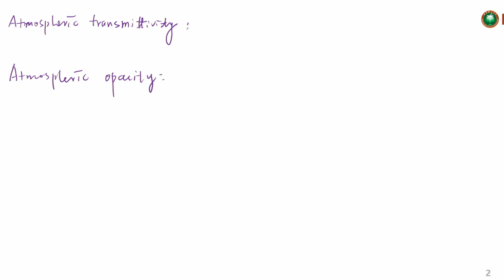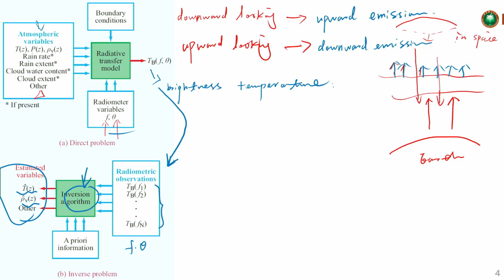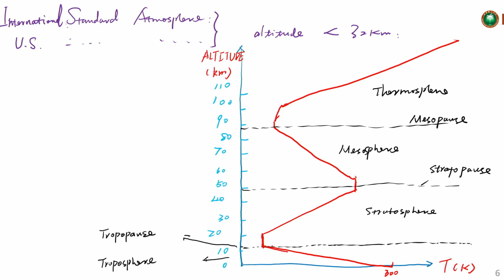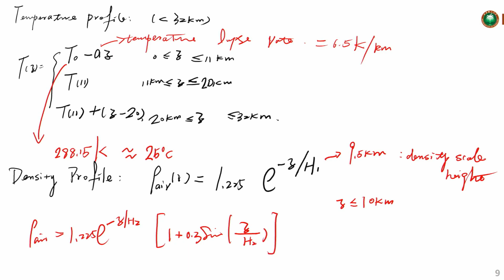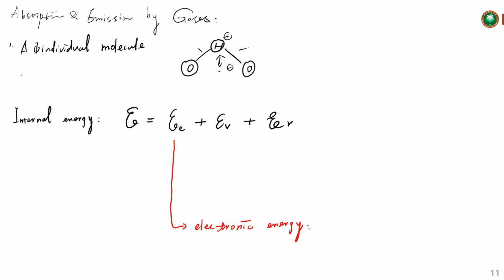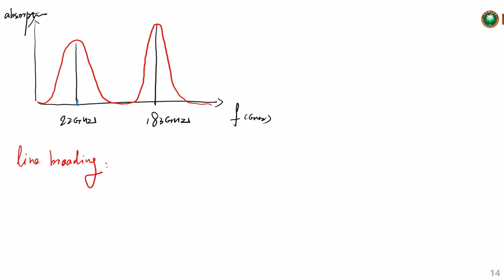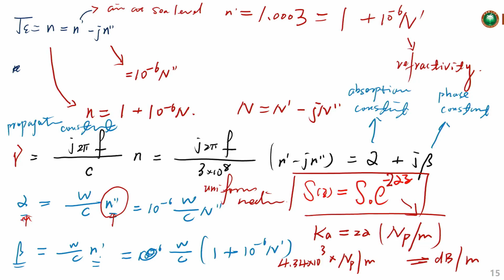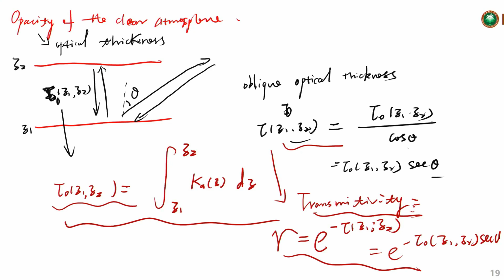Weather radar polarimetry (Lecture 03)